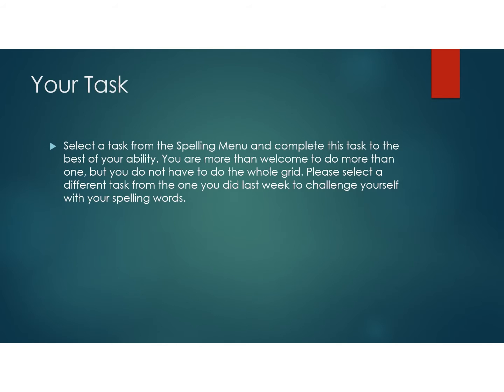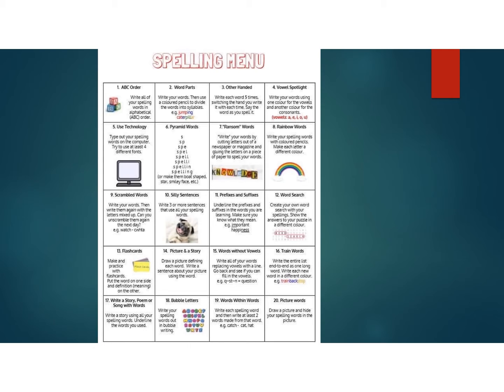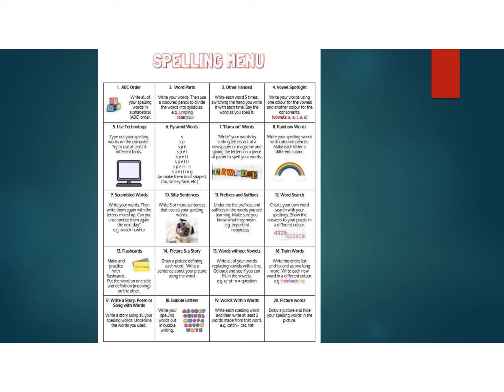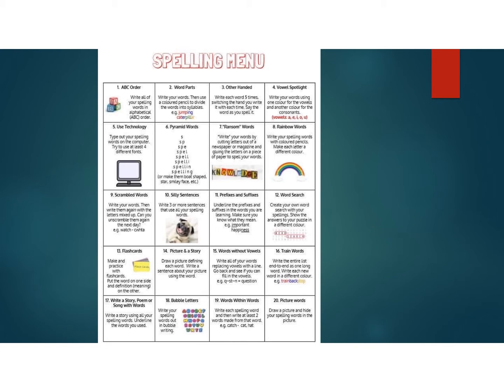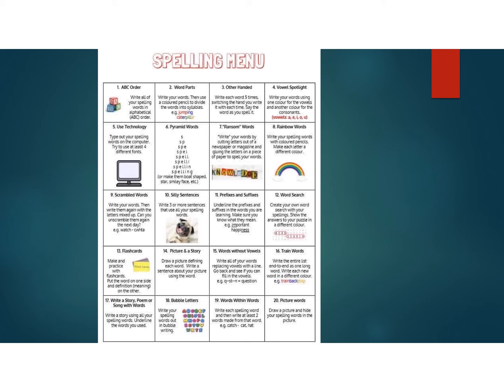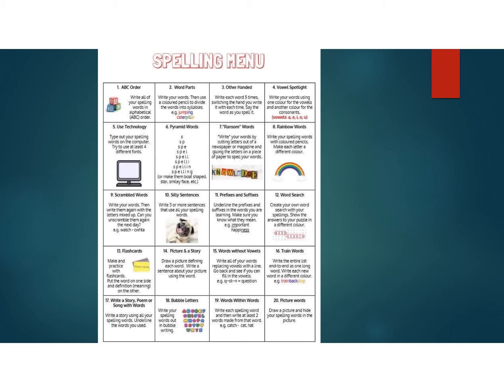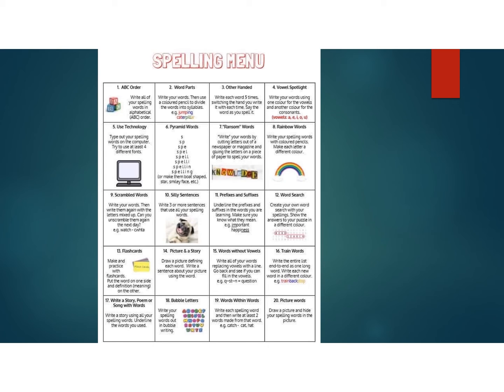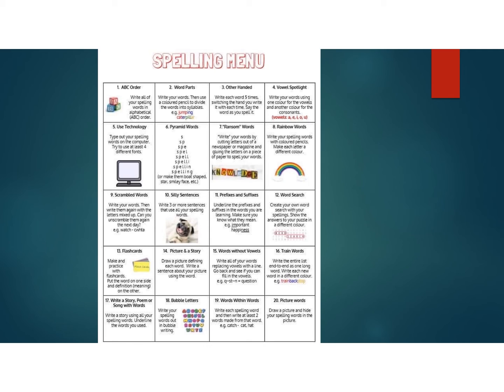P6A/P6B/P6/7 Literacy 8.2.2021